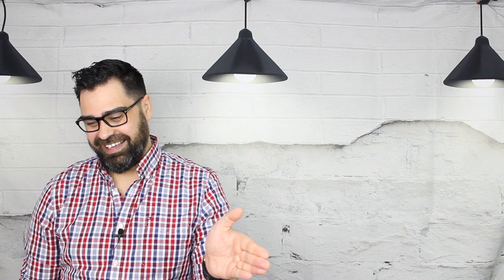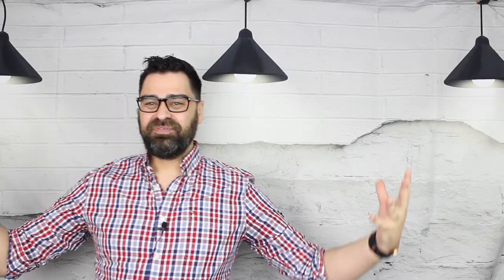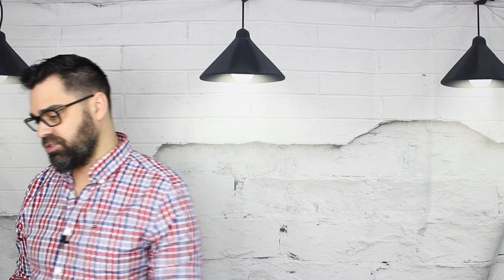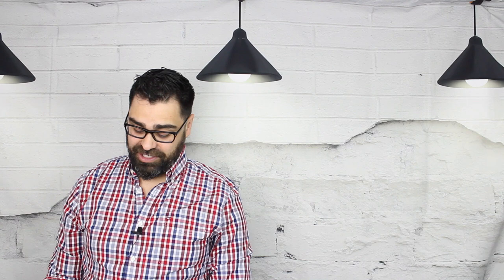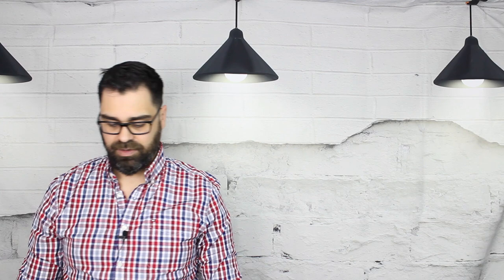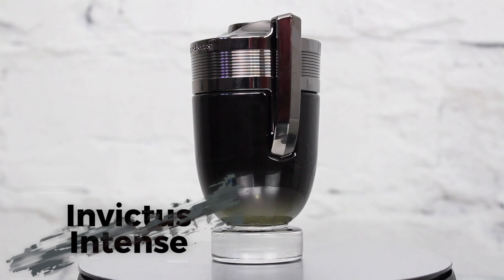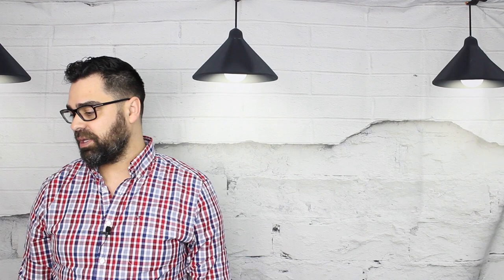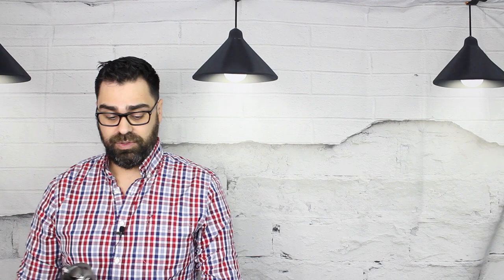💸🛍 Cool Water Intense & Invictus Intense Unboxing | Haul Series 🎁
Shopper's Drug Mart in Canada have this bargain bin and the hype was real on Facebook groups about Invictus Aqua and Intense. I got my hands on the Intense and decided to also get Cool Water Intense. An interesting video indeed, felt like it's been a while since it got this bad on my channel.

Chapters:
0:00 Intro
3:30 Cool Water Intense  Unboxing & 1st Impression
6:00 Invictus Intense  Unboxing & 1st Impression
11:10 Outro